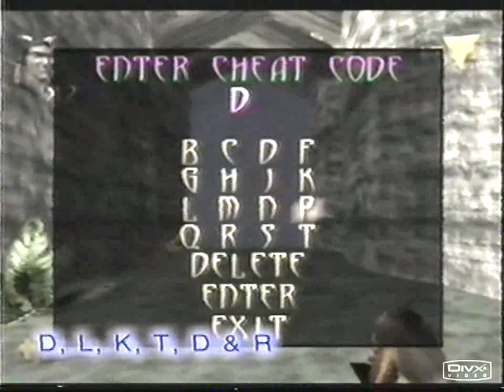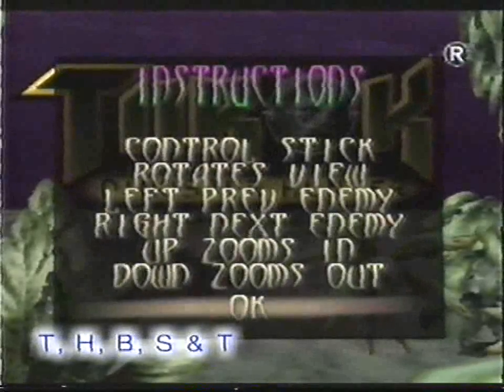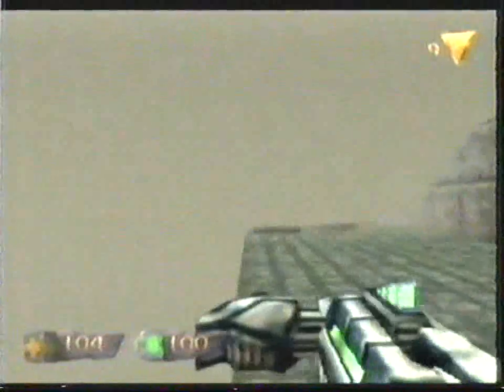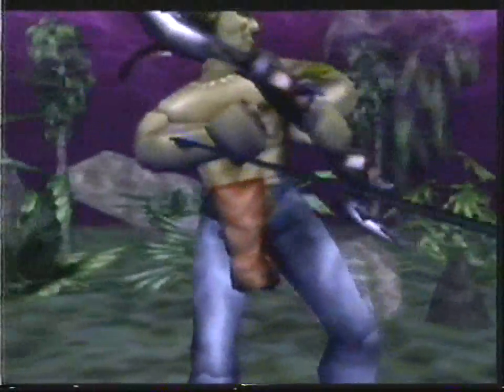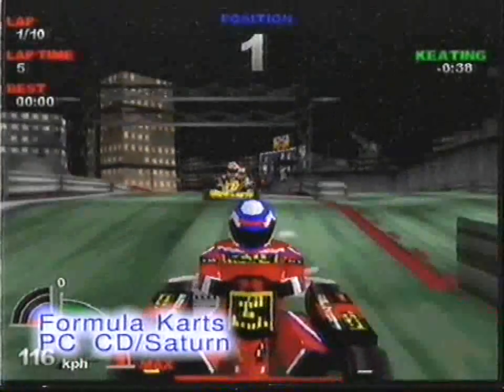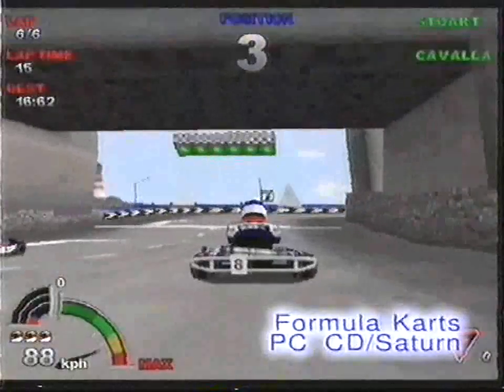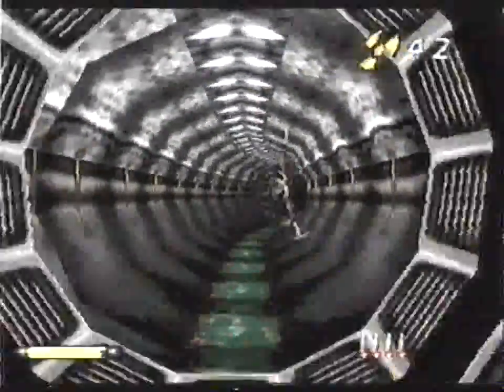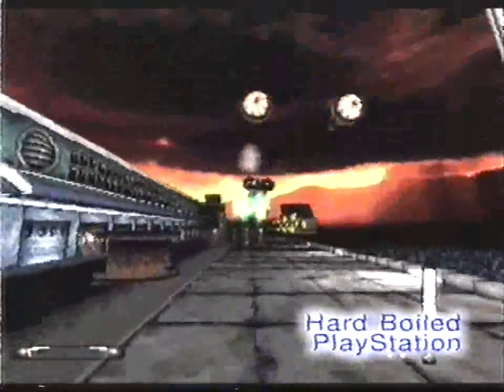Cybernet HD 1997 - 1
Cybernet program recorded in 1997 featuring Café Internet, Turok cheats, Mario 64, Formula Karts and Hard Boiled on the Playstation.